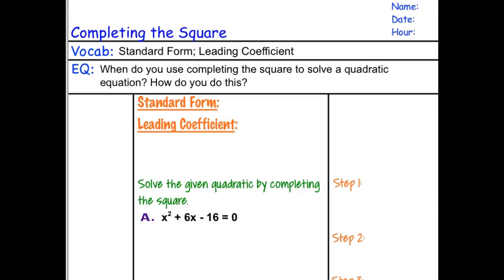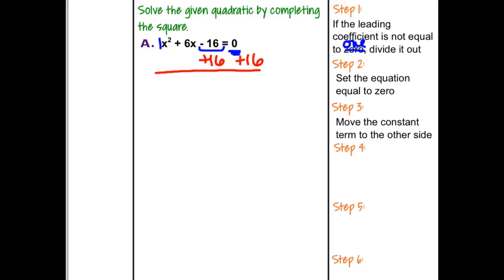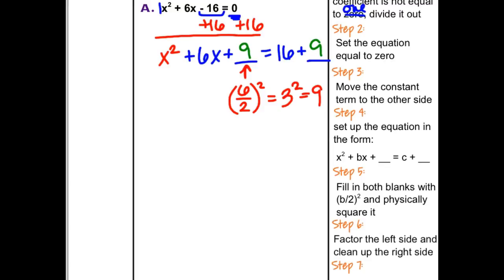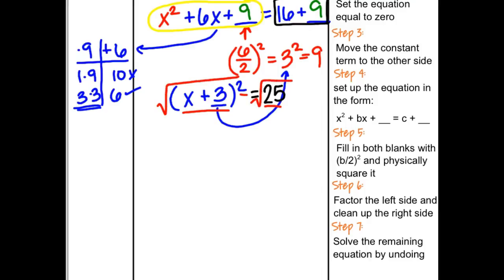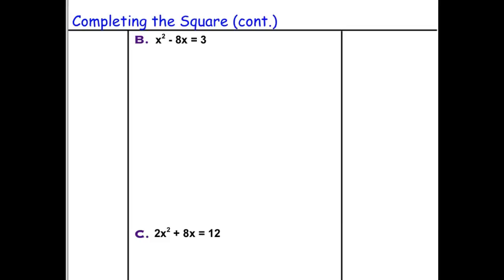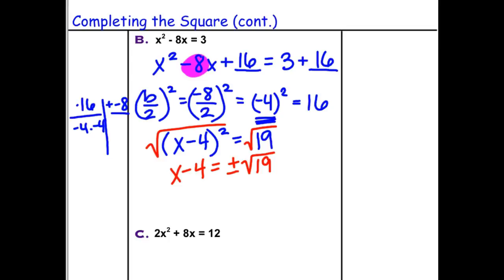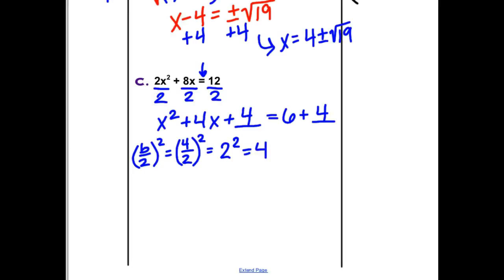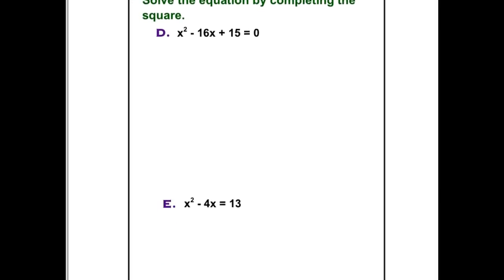6.5 Completing the Square